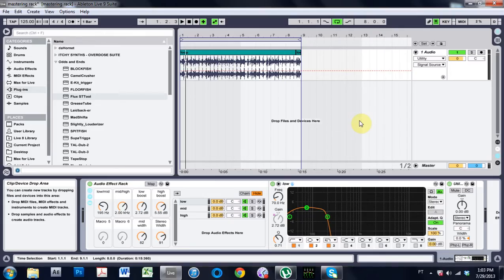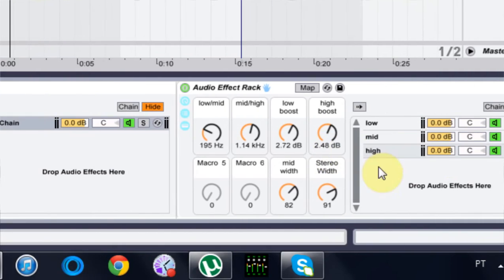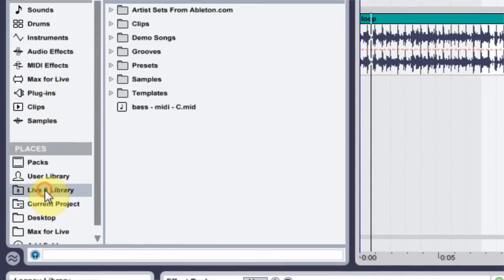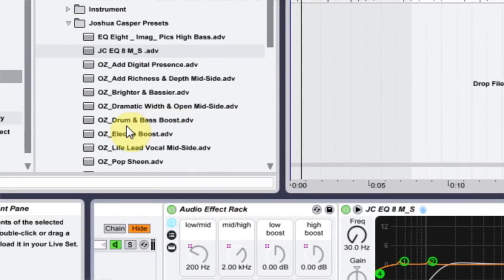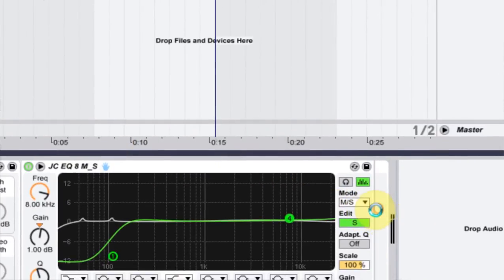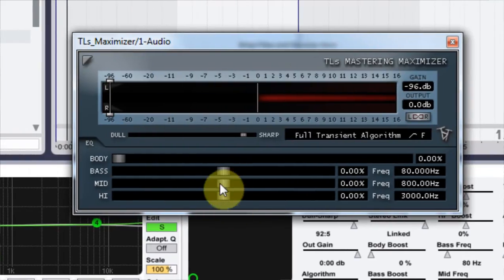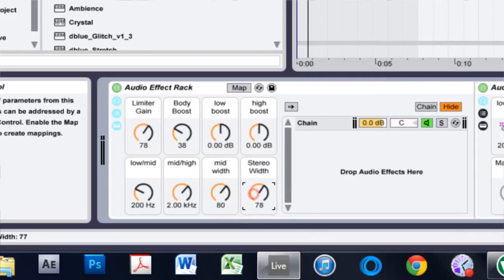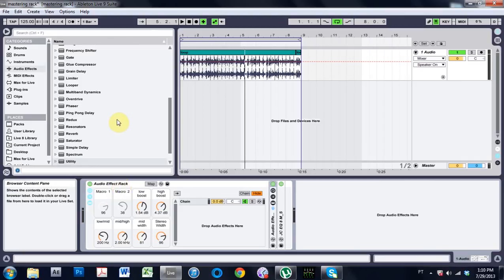Ableton Tutorial: Making a Mastering Rack part 2 [Free Download]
In this video tutorial we will be making a mastering rack with an emphasis on stereo imaging. If you have ever used iZotope's Ozone hopefully you played with it's awesome stereo imaging module. If not, don't worry. We will be using three of Ableton's EQ 8s to make a 3 band pass filtering system similar to the 4 band pass system in Ozone.

Build or Download - Mastering Rack :: Stereo Imaging

IMPORTANT: Watch the video tutorials and download & install the 3rd party vsts. The rack will not work without them
In this video tutorial we will be making a mastering rack with an emphasis on stereo imaging. If you have ever used iZotope’s Ozone hopefully you played with it’s awesome stereo imaging module. If not, don’t worry. We will be using three of Ableton’s EQ 8s to make a 3 band pass filtering system similar to the 4 band pass system in Ozone, shown below.
izotope ozone stereo imaging band pass filter window
ableton - effect rack_mastering box_screen shot
Joshua Casper – Ableton – Mastering Rack
We will then use the utility effect to make the low pass filter mono, which is where it should be. Then we will use the Flux Stereo Tool on the mid and high band passes to add stereo width to those frequencies. You could just use the Ableton’s Utility device here as well, by just marco mapping the “width” parameter.  After mapping the frequency selectors, the stereo width parameters and low & high shelf boost knobs we will wrap that audio effects rack into another new effects rack.
In this second rack we will add a stock EQ 8 preset and the TLS Maximizer Compressor. We will then map all 8 of the main Effect Rack’s Macro Knobs. Label them. Color them. Save it. Use it!
*You will need to download and install the other two third party plug-ins in order for my rack to work.
Download the TLs Maximizer by clicking here:
Download the Flux Stereo Tool by clicking here:
Download the Free Mastering Rack